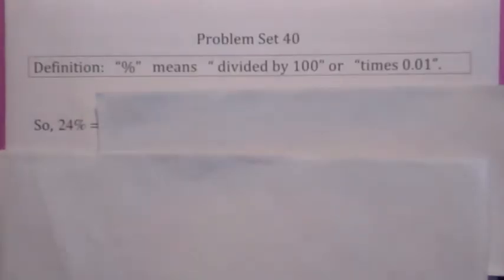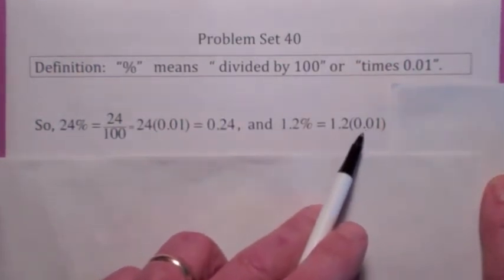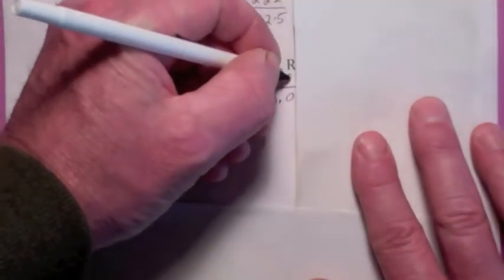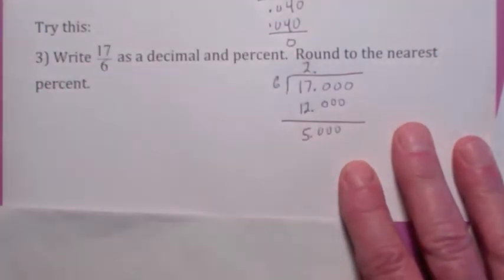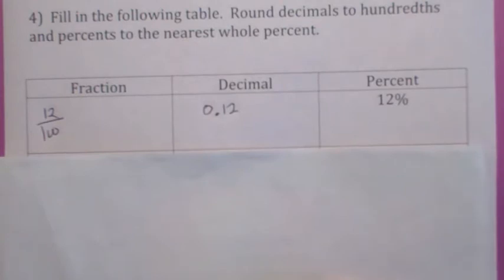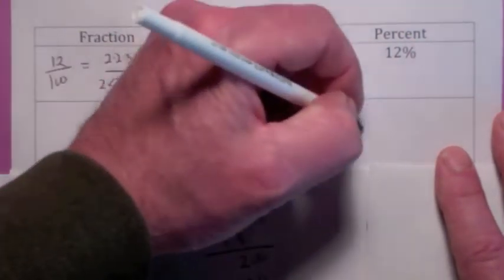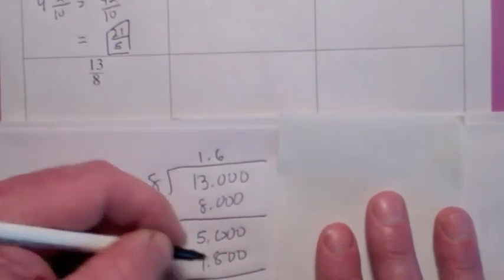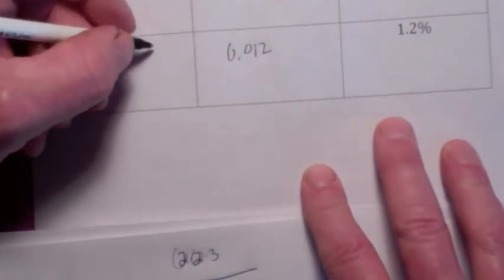Math 60 Problem Set #40